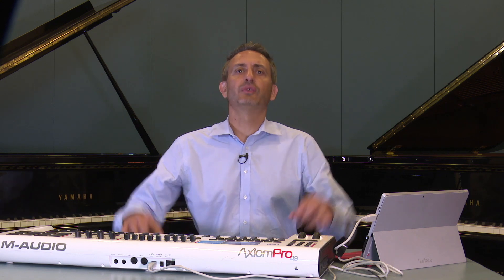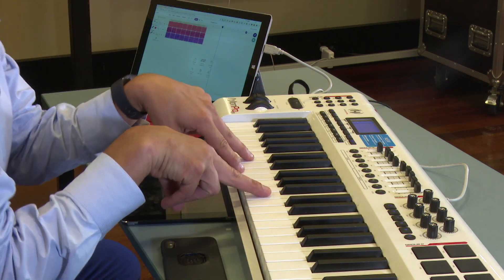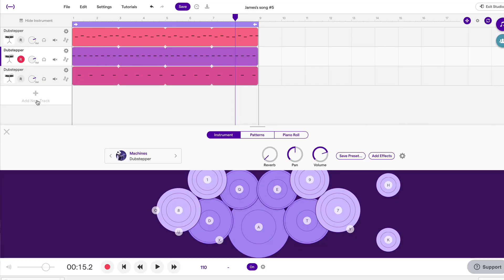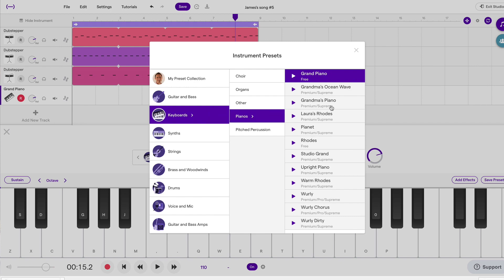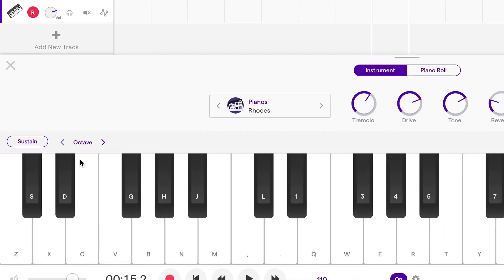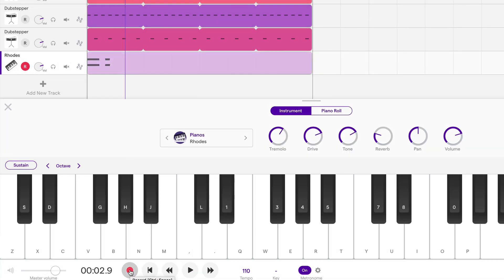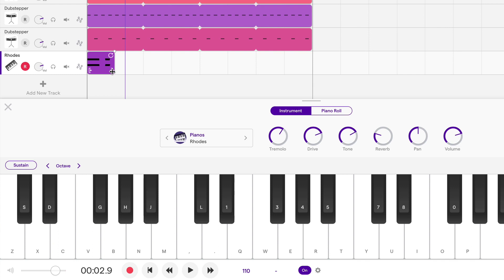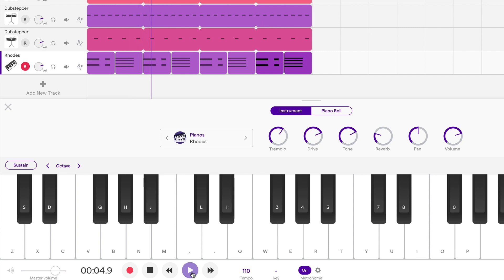Humberstone's patented 4-finger technique in Soundtrap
This is a short video from my new online University of Sydney course, "Digital Skills: Sound". This is not a course for a musician, or someone studying sound or digital media - it's a course for everyone else who needs to have a bunch of digital skills for their lives as a 21st Century citizen.
In this video, we look at creating chord patterns without learning any music theory in Soundtrap, the online sequencer/DAW.